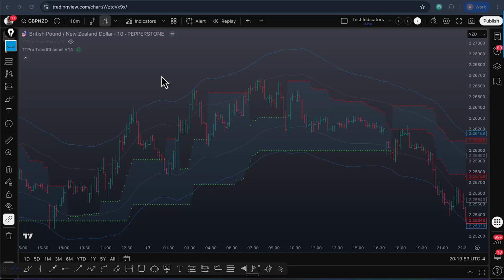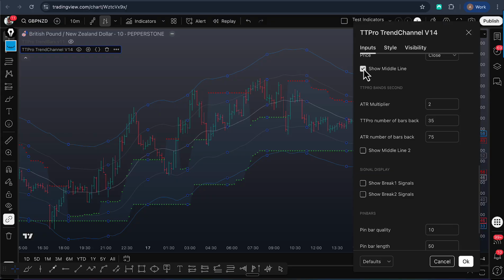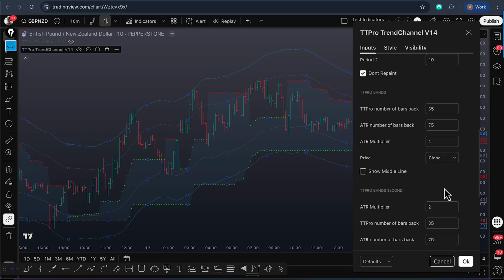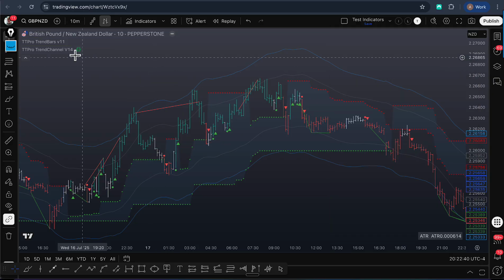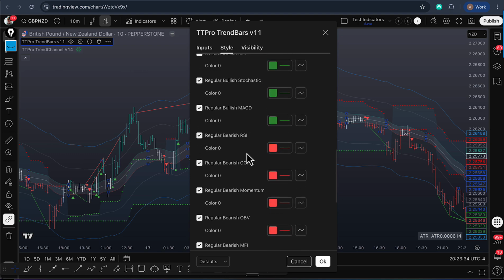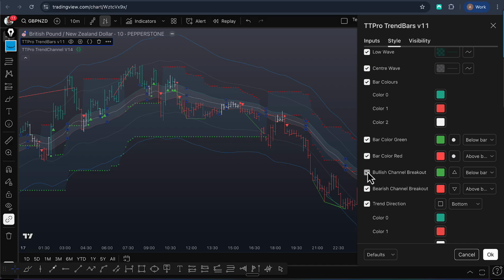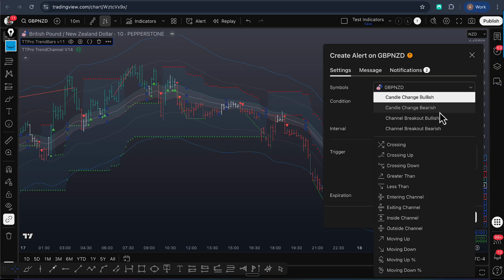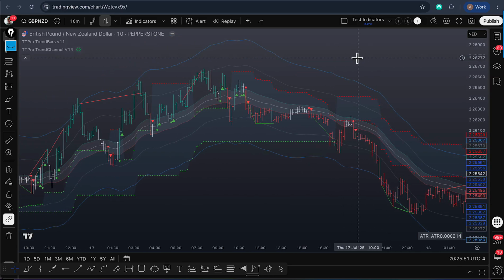TrendBars and TrendChannel Indicators Settings & Alerts